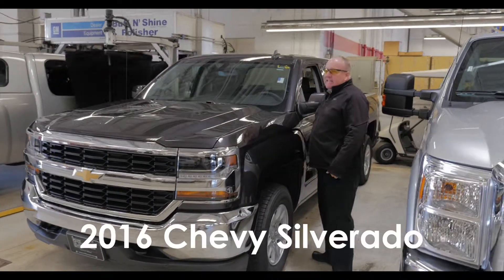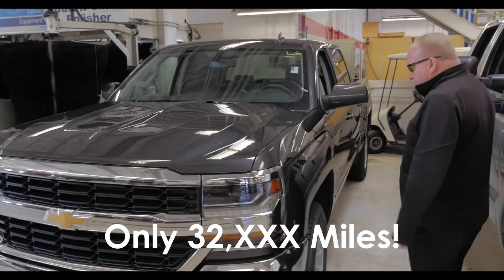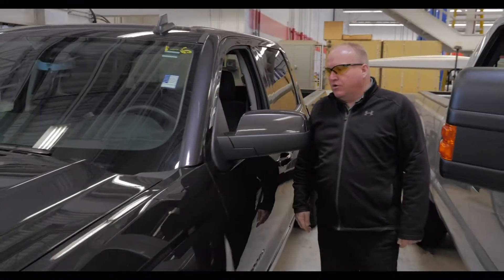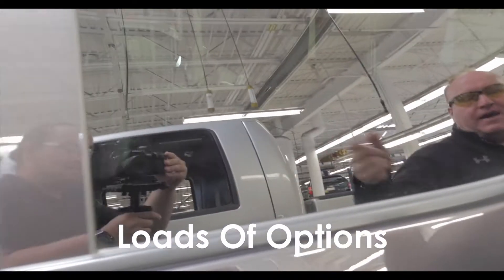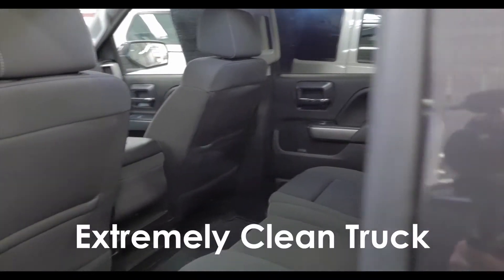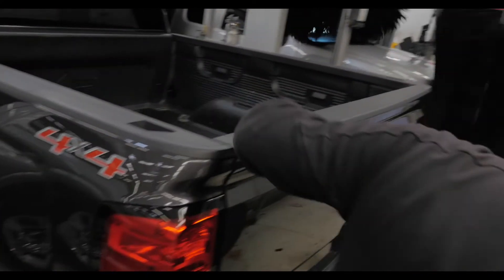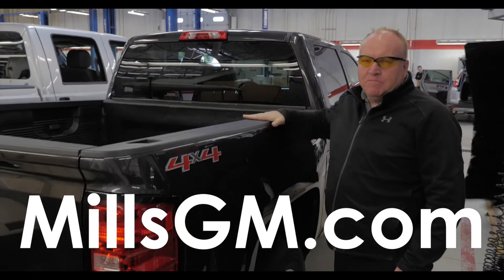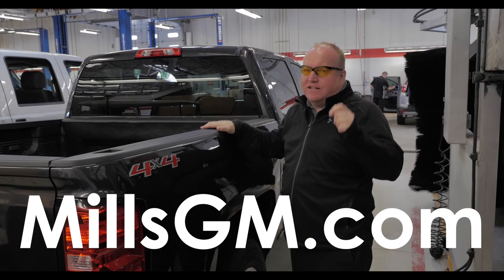2016 Chevrolet Silverado 2A170124